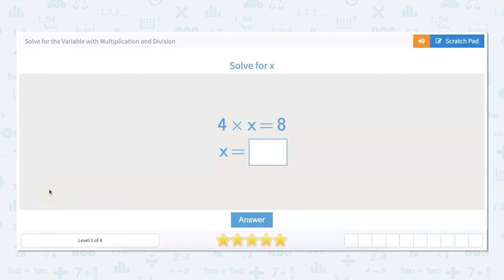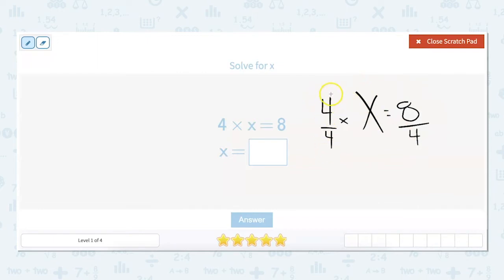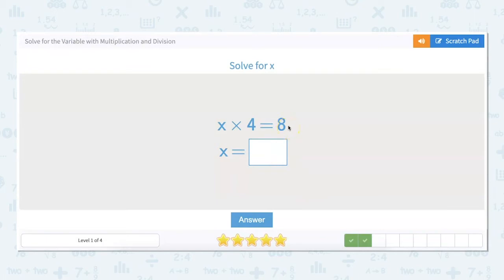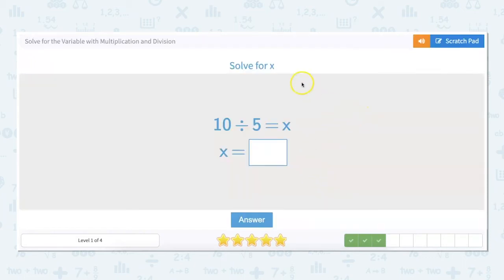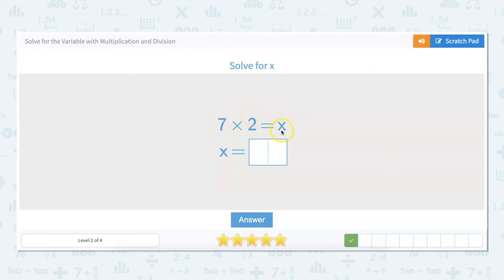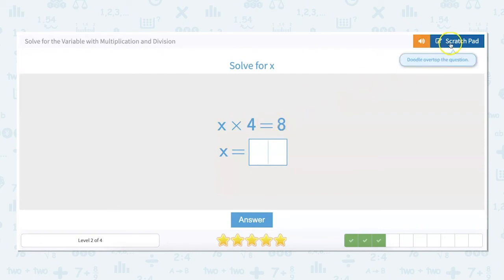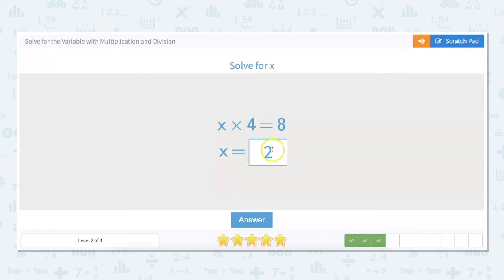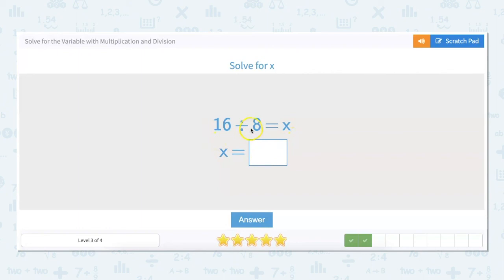3.76 Solve for the Variable with Multiplication and Division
Solve for the Variable with Multiplication and Division
Practice using multiplication and division to solve for a variable.